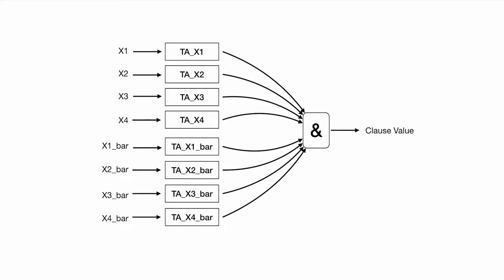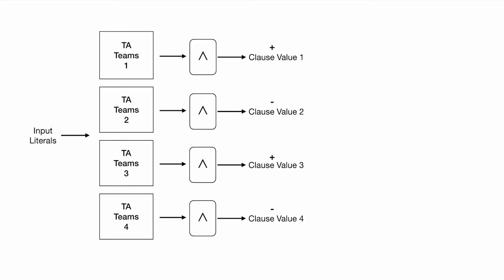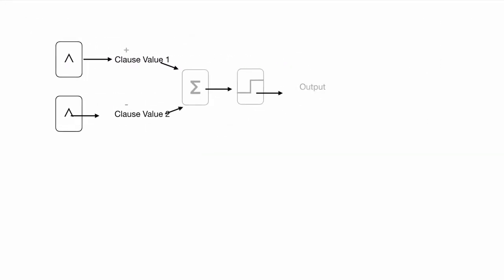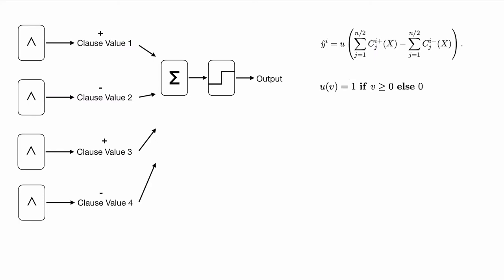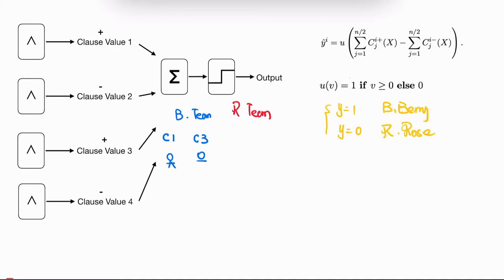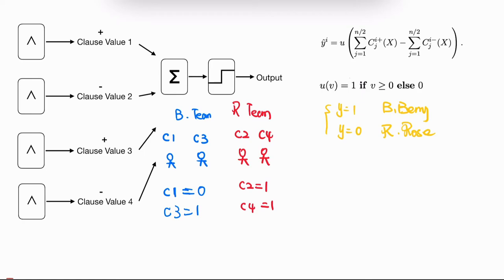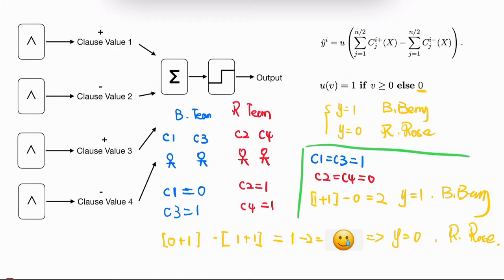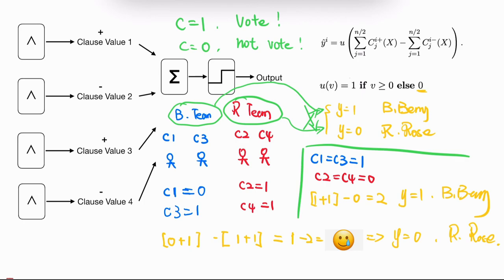T3 Tsetlin Machine Quick Guide: Summation and threshold function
- The Tsetlin Machine - A Game Theoretic Bandit Driven Approach to Optimal Pattern Recognition with Propositional Logic